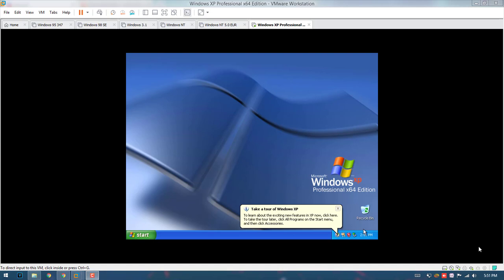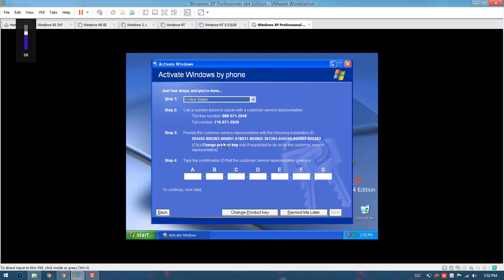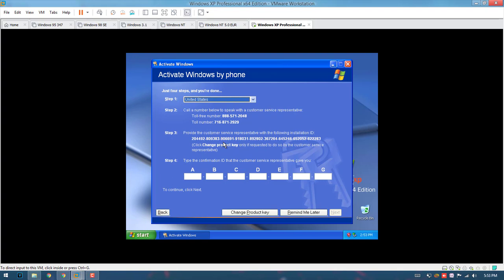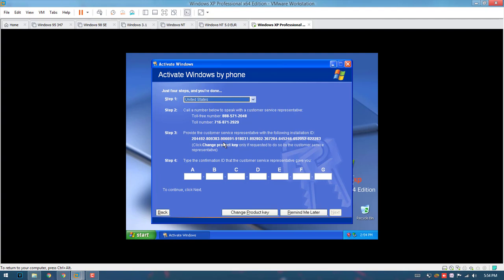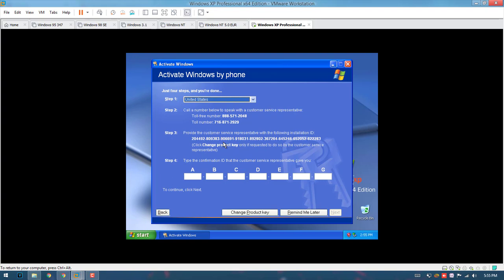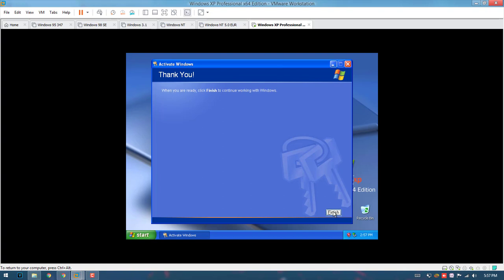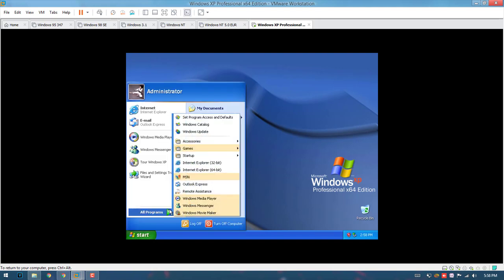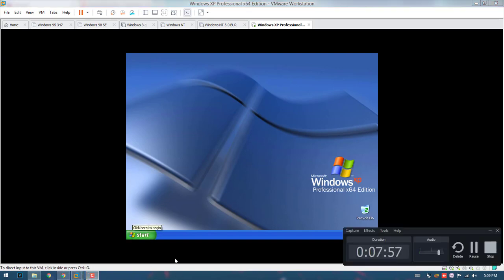Activating Windows XP in 2020 - Is it Possible?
UPDATE 2/5/2022: This video is now outdated, instead go check out Activating Windows XP in 2022

I try to activate a Windows XP Professional x64 Edition VM today.
Will it activate? Find out in the video!

Note: I recorded this call because it is legal in my state. Please check with your state if it is legal or not. I am not held responsible if you get in trouble by your state for recording calls.

UPDATE 1 2/23/20: THANK YOU ALL FOR 750 VIEWS!
UPDATE 2 3/4/20: 950 VIEWS??? THANK YOU ALL SO MUCH!
UPDATE 3: 3/6/20: OMG!!! 1K VIEWS!!
UPDATE 4: 3/22/20: THANK YOU ALL FOR 1.5K VIEWS! The ISO files are up officially!
UPDATE 5: 4/5/20: THANK YOU ALL FOR 2000 VIEWS!
UPDATE 6: 4/21/2020: 2500 VIEWS!
UPDATE 7: 5/6/2020: 3000 VIEWS!!!
UPDATE 8: 5/25/2020: 4000 VIEWS!!
UPDATE 9: 6/12/2020: 5000 VIEWS!
UPDATE 10: 6/28/2020: 6000 VIEWS
7/6/2020, not really a update: 180 days have passed and this video is my #1 popular video!
7/20/2020: 7500 views!
7/22/2020: thx for 100 likes!
7/27/2020: 8000 views!
8/23/2020: 10K VIEWS! THANK YOU ALL SO MUCH!
10/22/2020: 15k views, tysm you all!
6/19/2021: Thank you all for 30000 views!
11/19/2021: bruh Rick Astley goes to Thailand took over this video lol